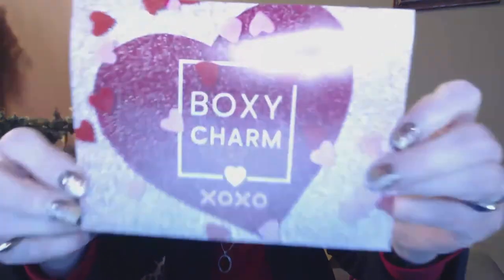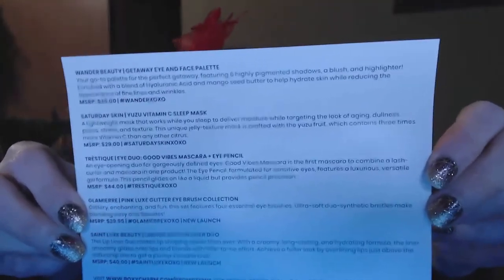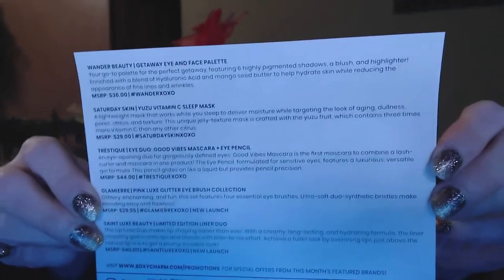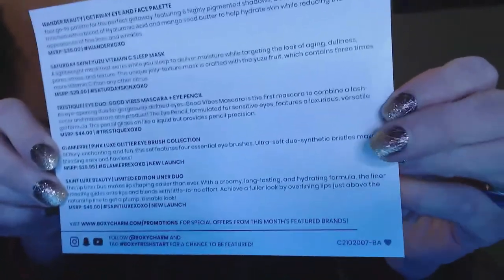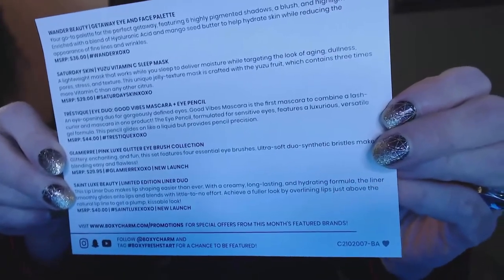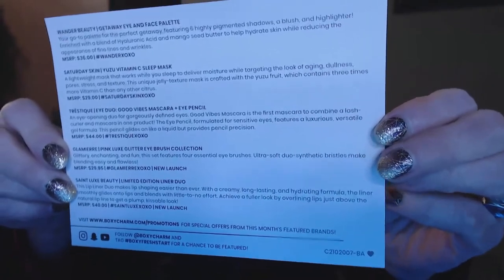Boxy Charm Feb '21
Hi everyone!!

Nancyit'sabouttimeyoutookcareofyourskin!!

If you are new to Boxy Charm and you use my link...I have no idea if you get a discount, or "Charms" but I would hope you do!!! But I would get 500 Charms to use on Boxy Charms website for heavily discounted products

$25.00/Month
5 Full Sized items

Boxy Charm Premium
$35.00/Month
6-7 Full Sized Items

Boxy Luxe
$49.99/quarter
8+ Full Sized Items

My February Boxy Charm was Variation C2012007-BA
Value was $178.95

Xoxox
Nancy